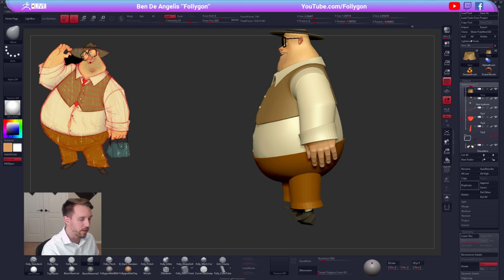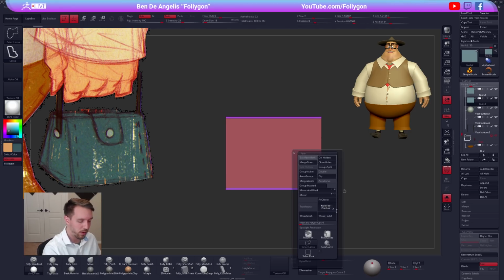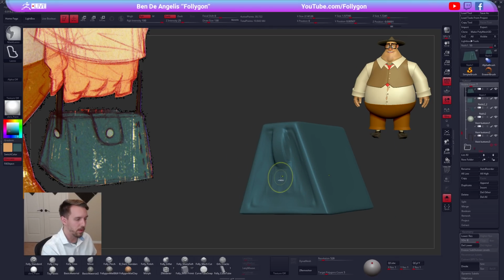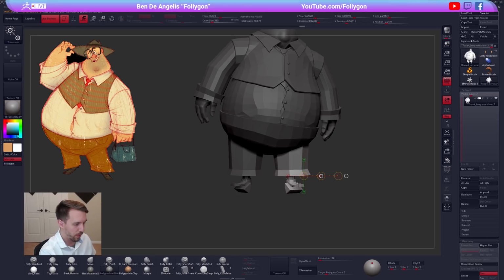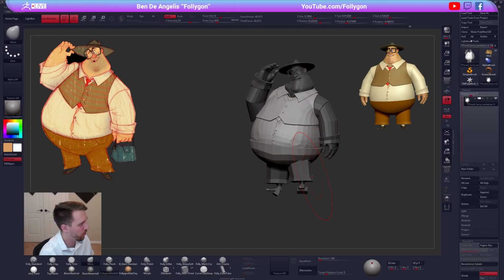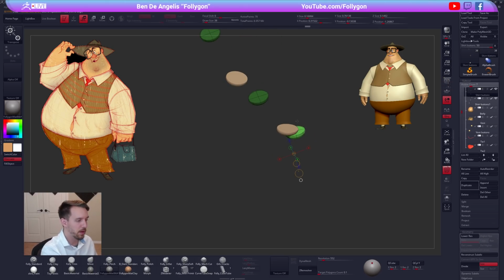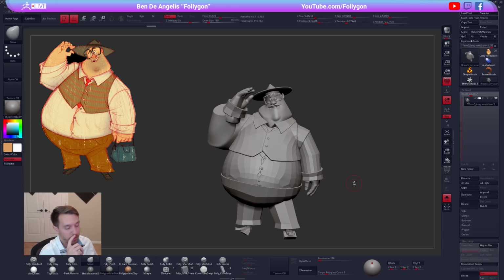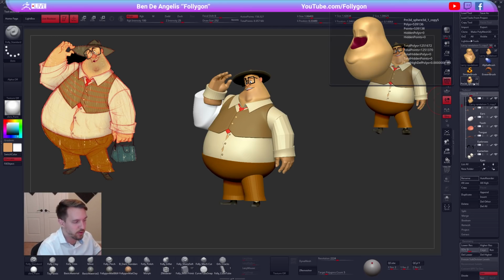Posing Characters in ZBrush 2019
In my last live stream, I started working on a character based off of a concept by Luis Gadea. In this video I am continuing that process. I start off by showing some tools that you can use for poly modeling while I work on his bag. Then I move on to the hands for a short moment before I do some character posing. Posing this style of character requires you to break more that a few things before you can start fixing. Because the pose is so dynamic and asymmetrical, it would be useless to create a rig when you would still need to re-sculpt everything. So to not waste any time, we want to go directly into transpose master and begin breaking symmetry to block out our pose. Still very rough, but I will be doing more on this guy next Tuesday on the Pixologic Twitch channel at 6 PM EST. Hope to see you there!